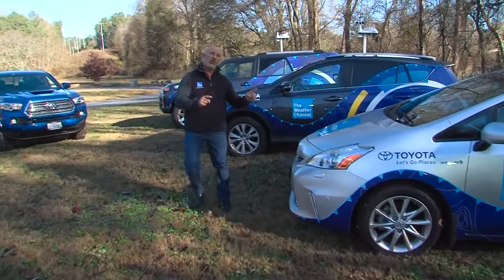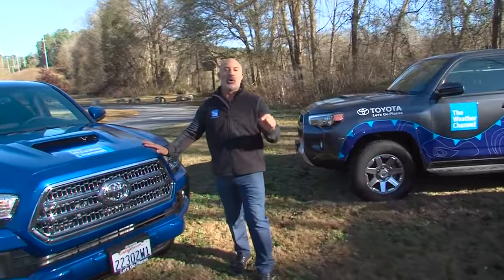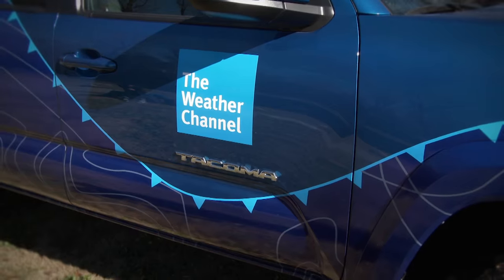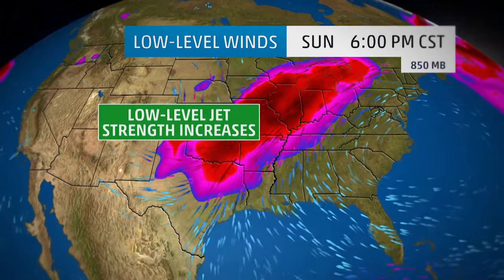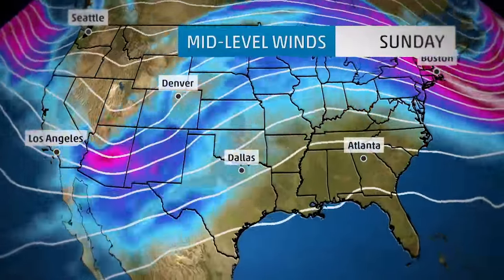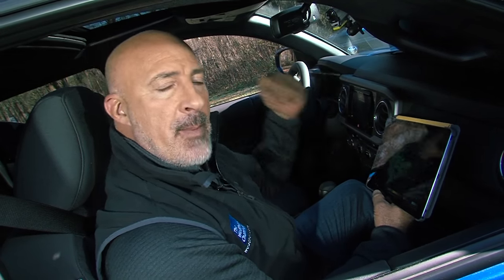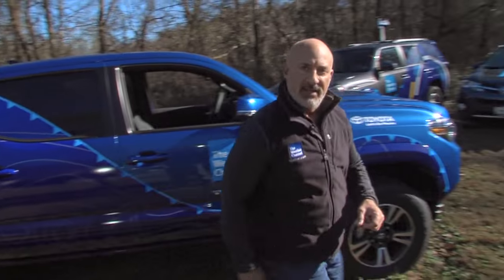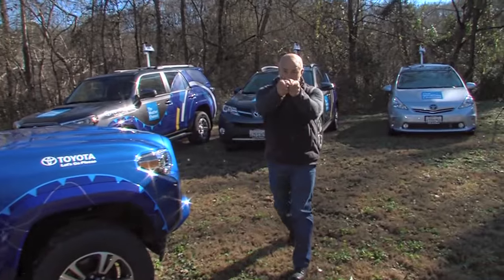We Got Some New Toys Just in Time for the Holidays!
Jim Cantore is PUMPED to hit the road tracking your weather in the new & improved Toyota Mobile Weather Fleet!